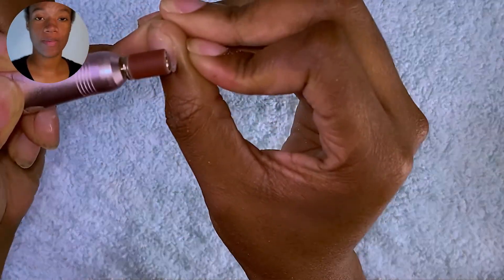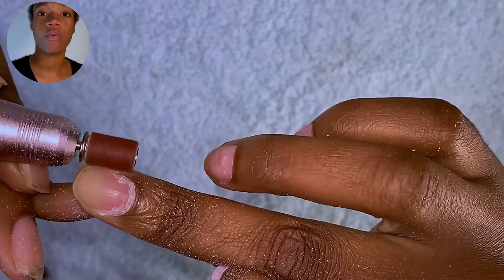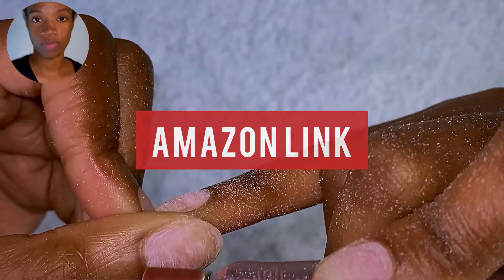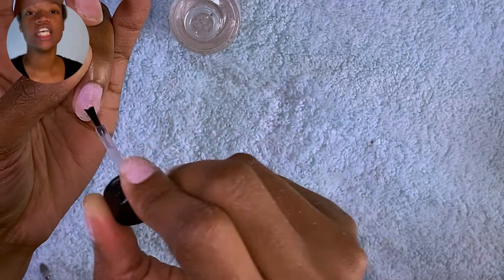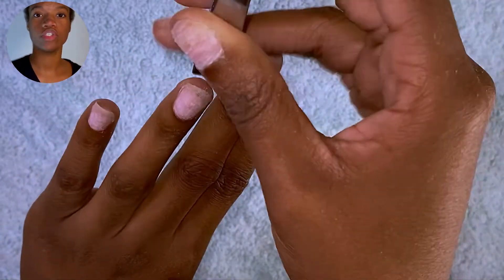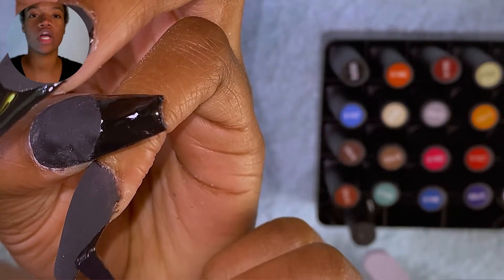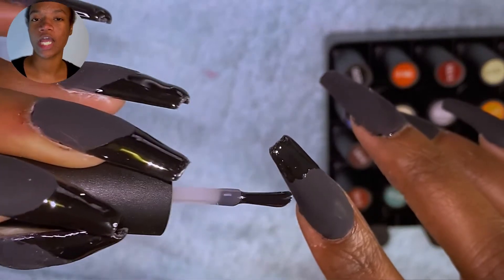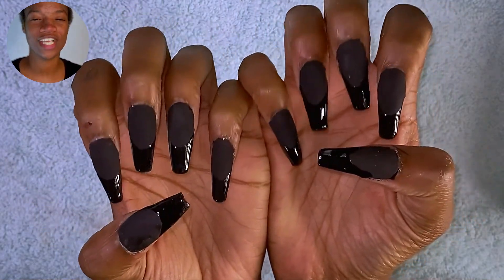Karaoke: The Worst Idea Ever? | Episode 09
Hi Honey's

Do Nails with me while I tell you about the crazy Time I spent Cinco De Mayo in Georgia with my cousins.